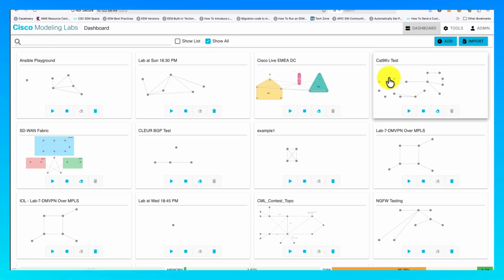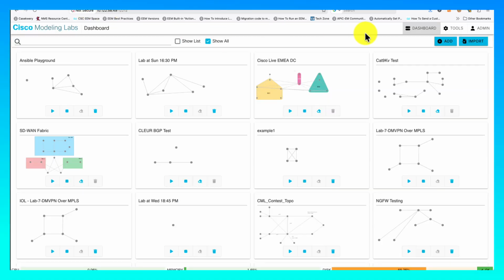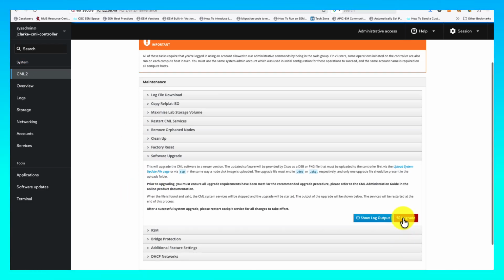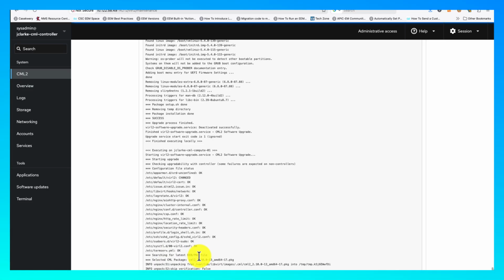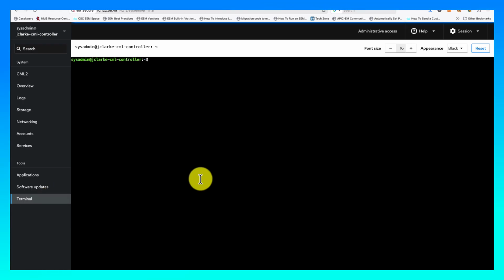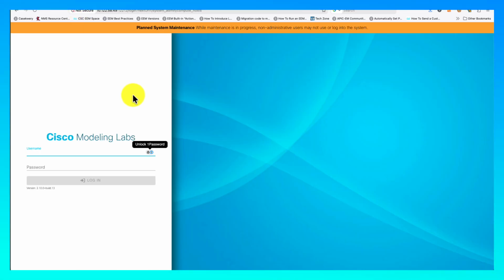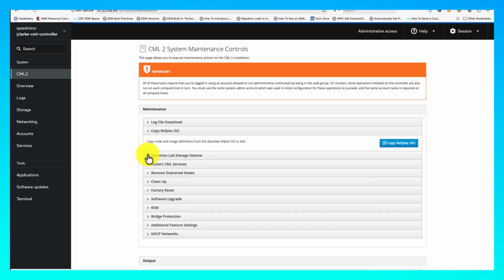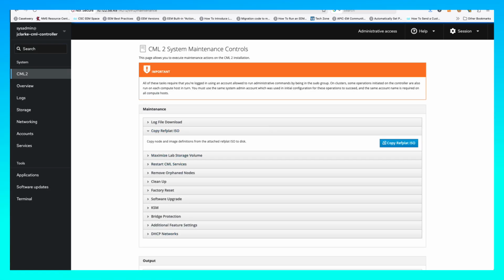CML 2.10 Upgrade Walkthrough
This is a walkthrough of upgrading to CML 2.10 including gotchas.